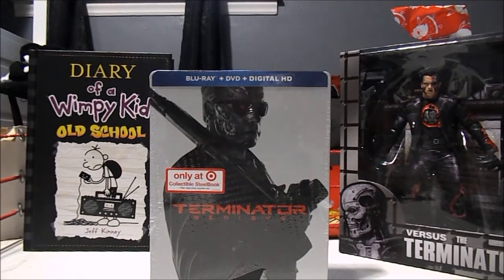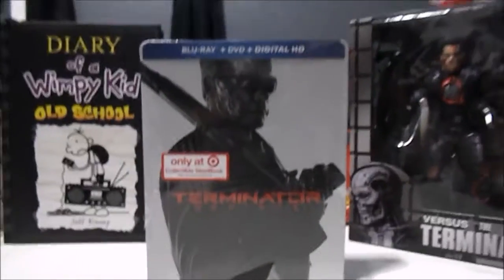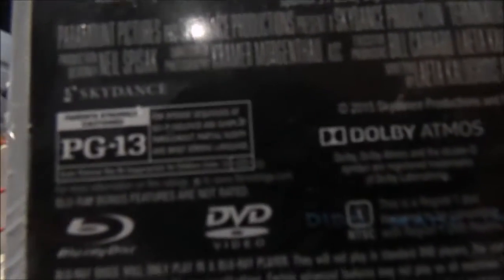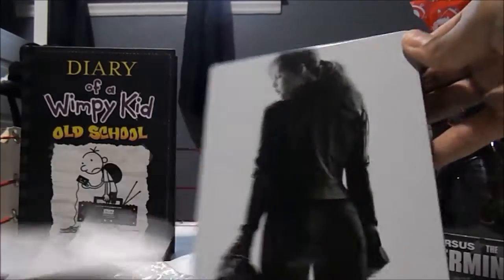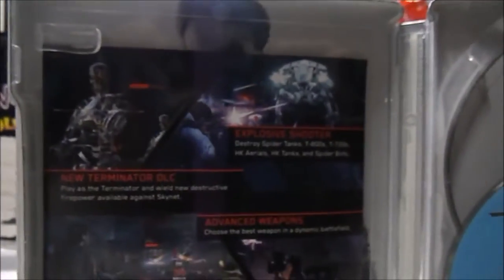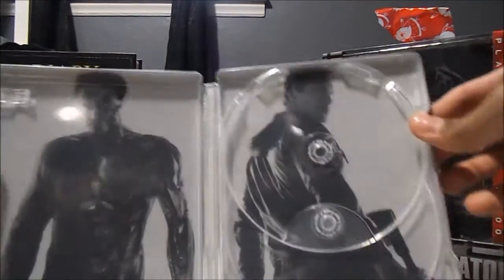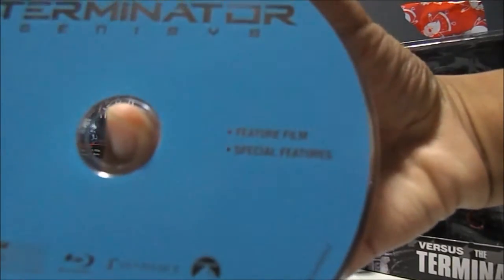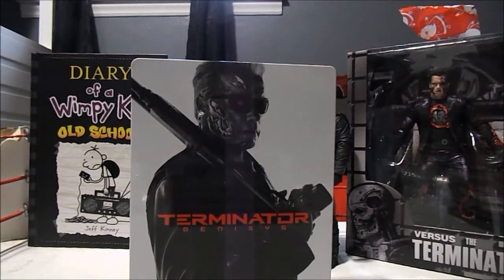Terminator Genisys Blu-ray Steelbook Unboxing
Made on my B-Day